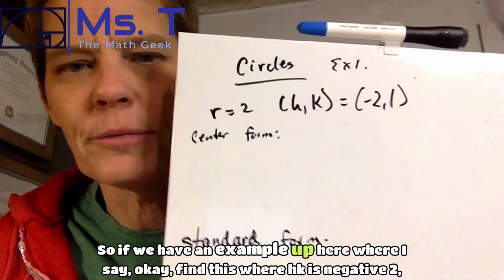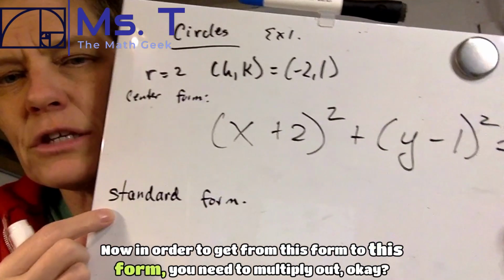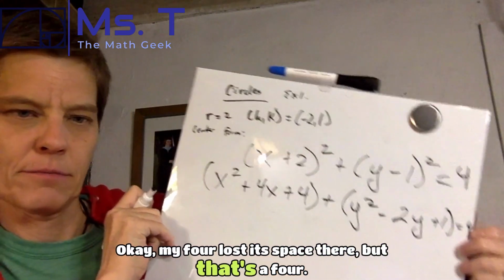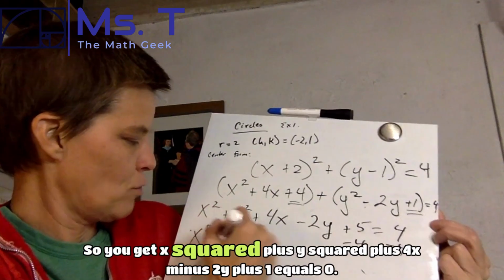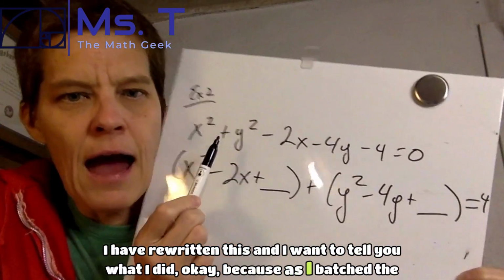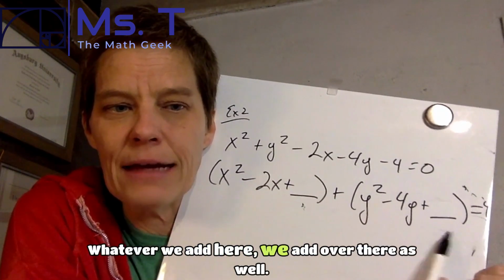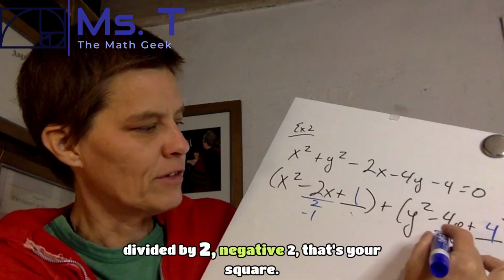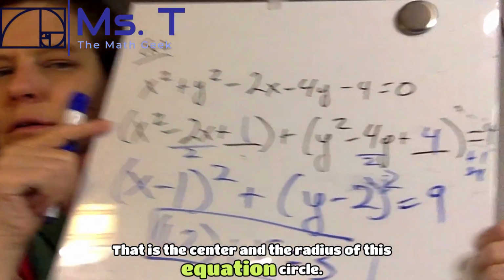24 Hours to Master Circles with These Simple ideas!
Learn how to master circles in the coordinate plane with these simple ideas in just 24 hours! From equations to graphing, we'll cover everything you need to know about circles. Perfect for students and math enthusiasts alike!